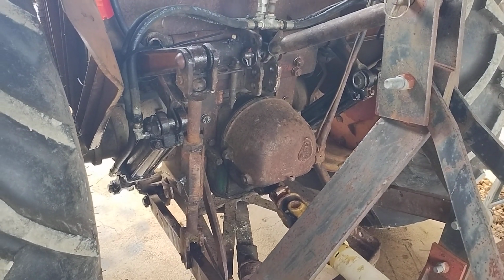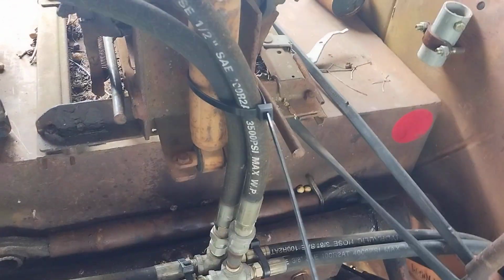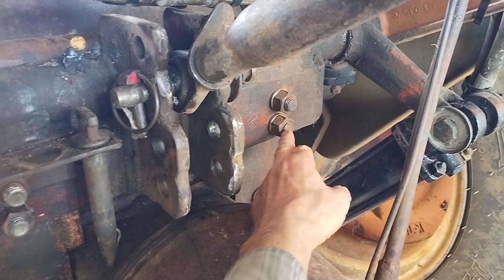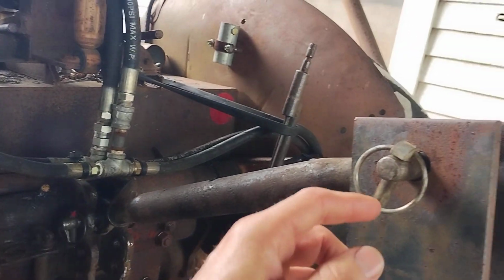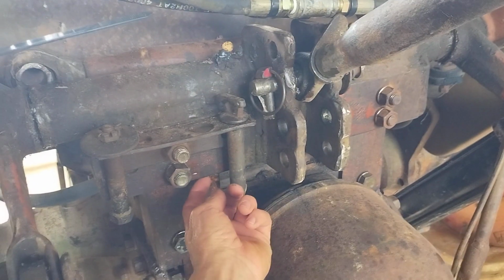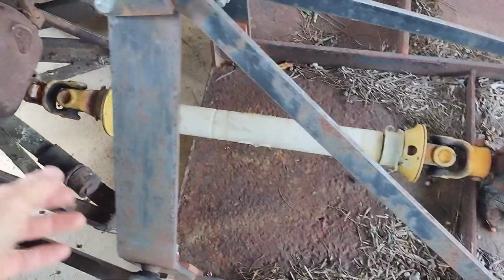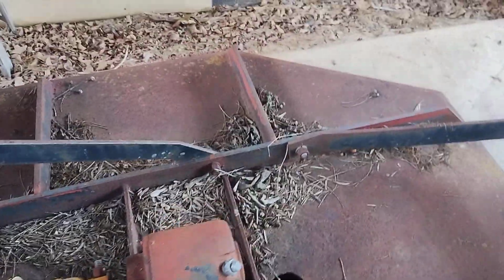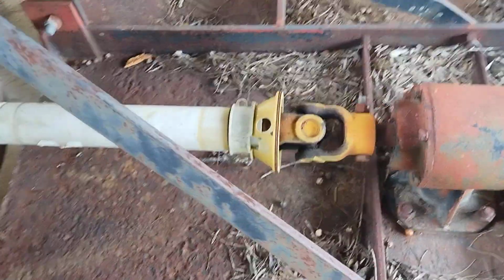Tractor three point lift repair on Oliver 88 Standard diy CRRNewsAndClues (4)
Fabrication and welding new mounting brackets for aftermarket 3-point lift